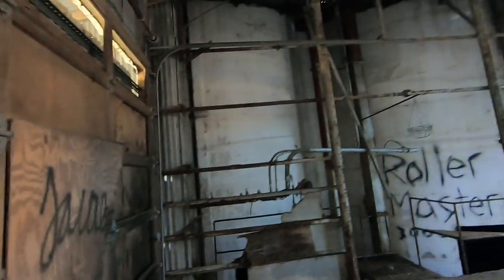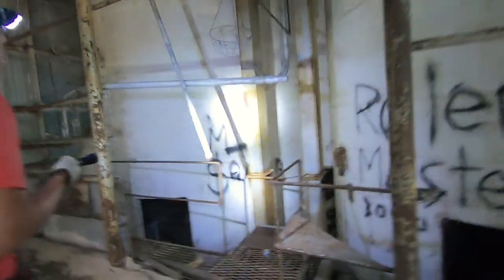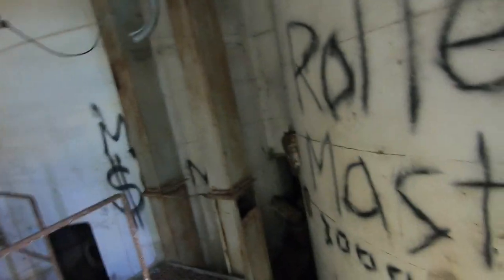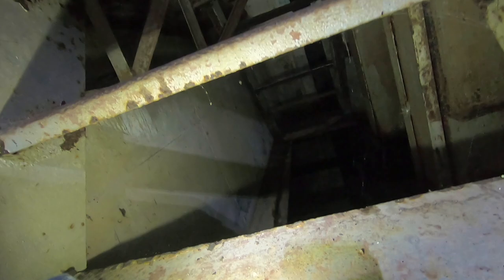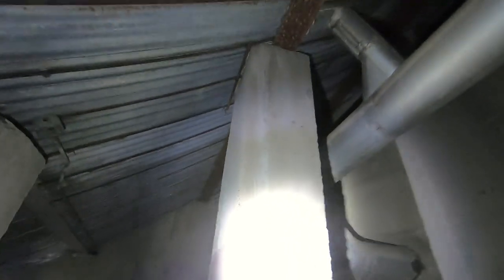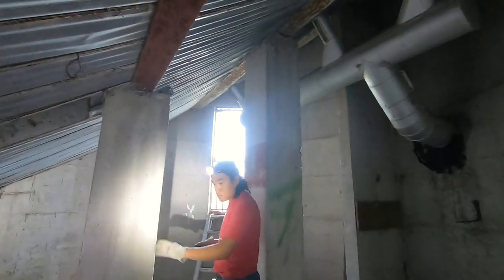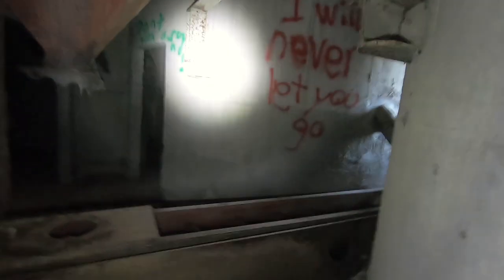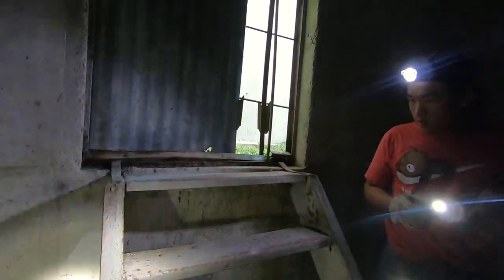BREAKING INTO KATY SILO (just kidding) - See what is inside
We are not breaking in. Please do not call the cops. I am just kidding about the breaking into part. We were actually authorized to be there and we were inspecting the silos.

See what is inside the old katy silos ... enjoy!